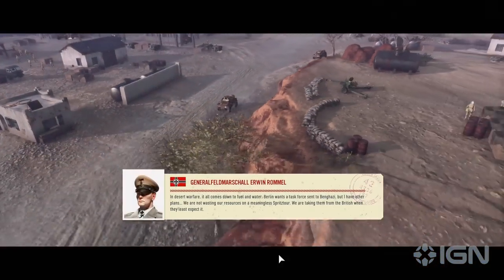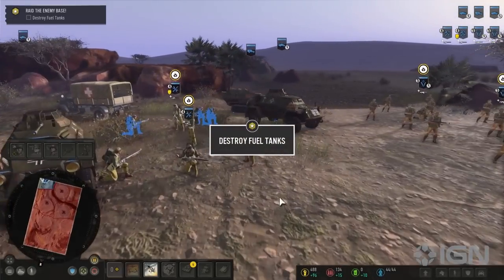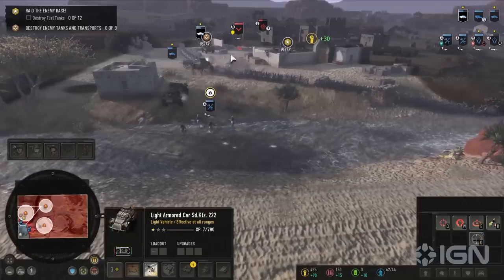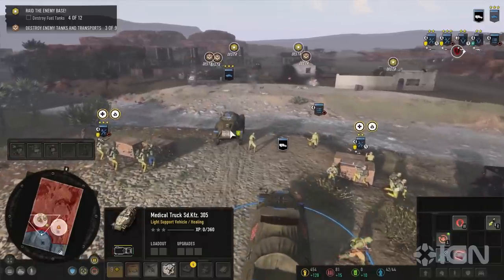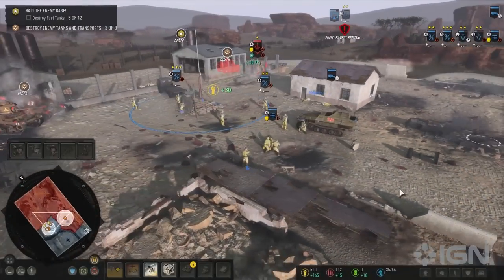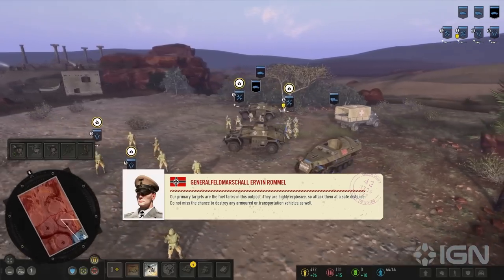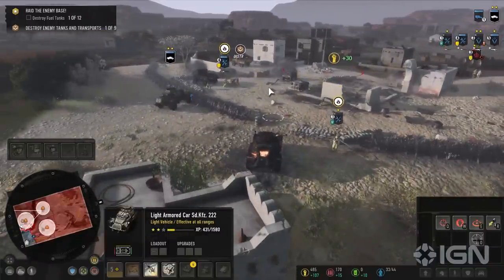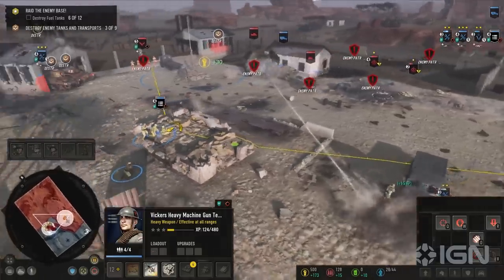Company of Heroes 3: North Africa Campaign Mission Reveal – IGN First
We test out one of the North Africa missions in Company of Heroes 3, taking control of Rommel & Co. in Relic Entertainment's dual-campaign WWII RTS. IGN has exclusive coverage of Company of Heroes 3 all month long as part of our IGN First editorial "cover story." Written by Leana Hafer.